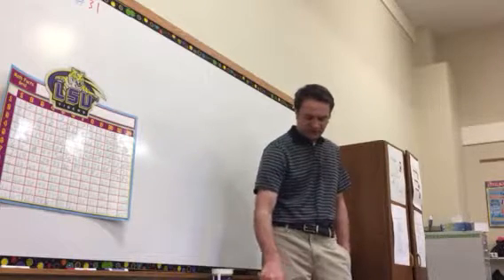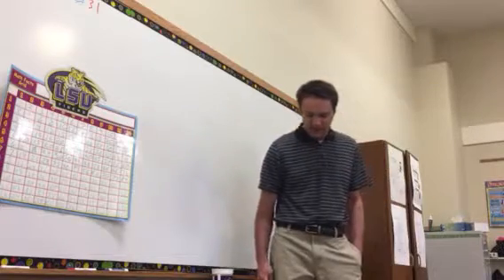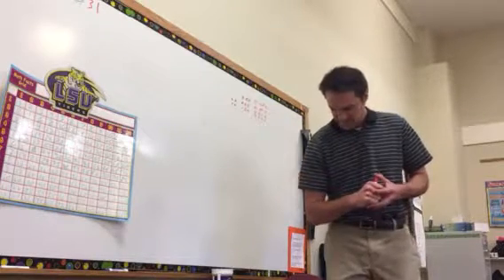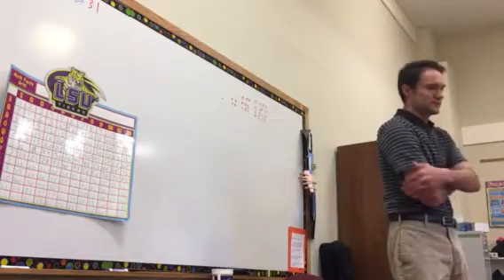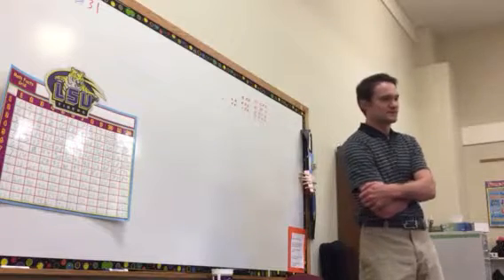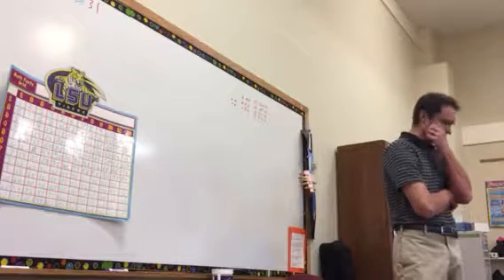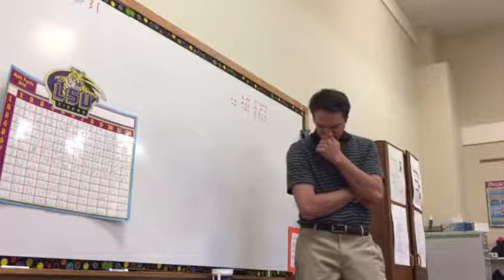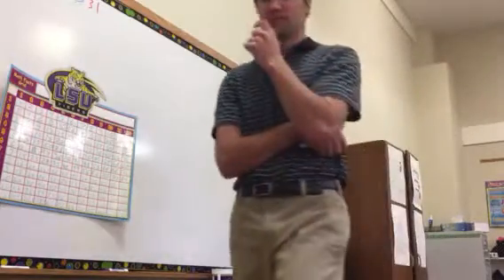Math Lesson-Pattern Review-1/31/18